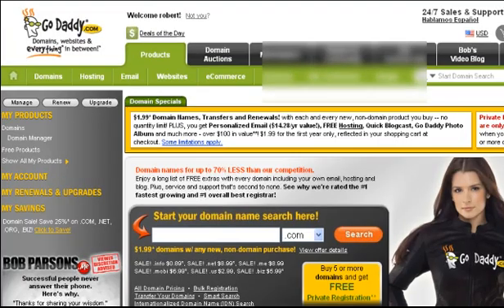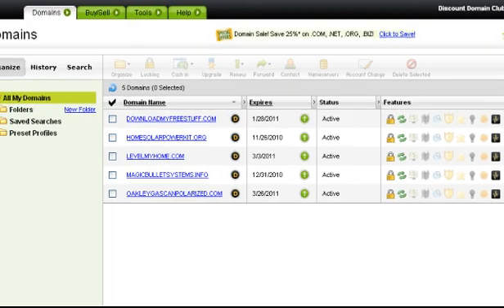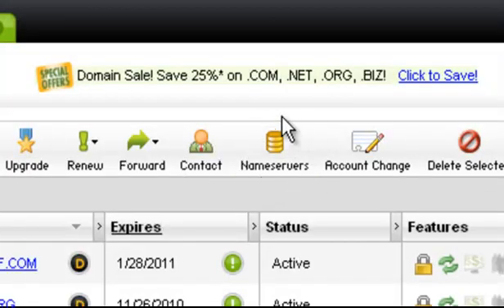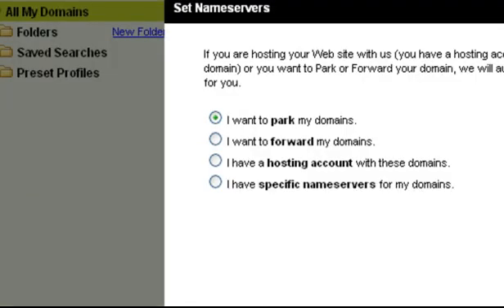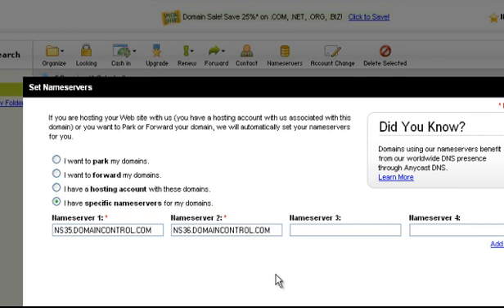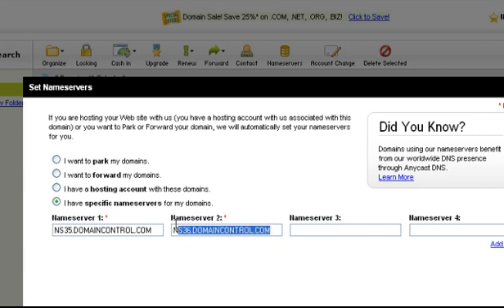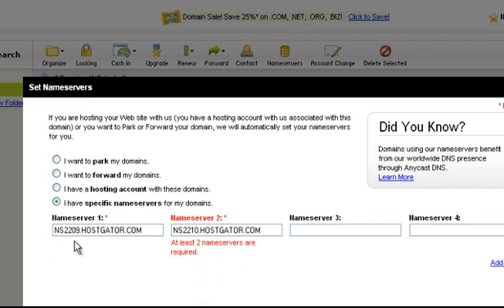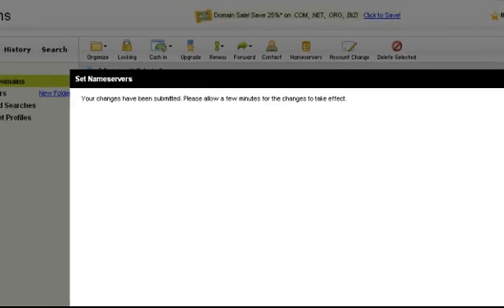How To Change Your Domain Name Servers (DNS)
- How to change your domain name servers - short video on how to update your name servers when using a different hosting account...